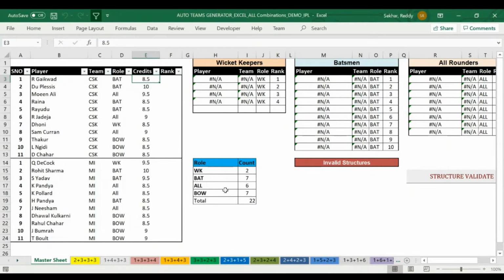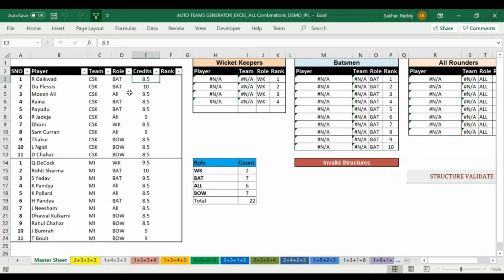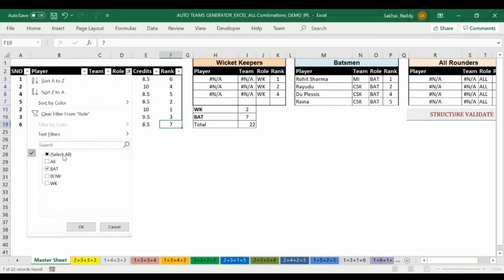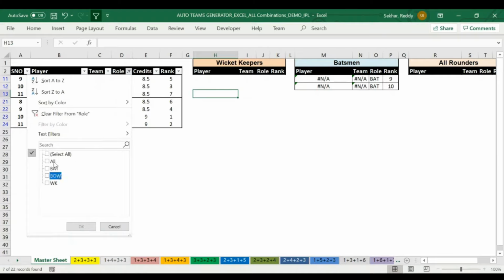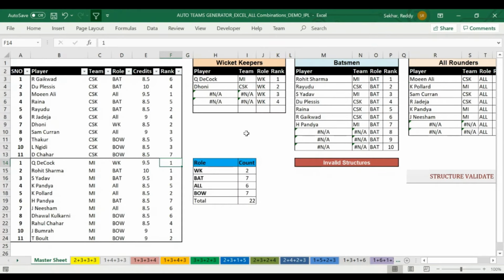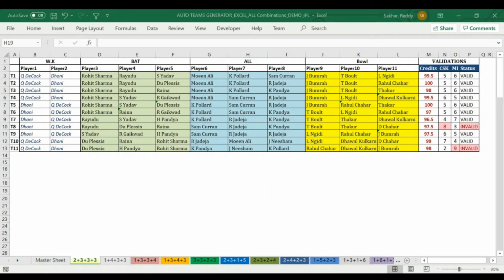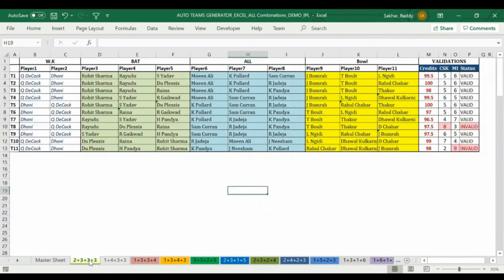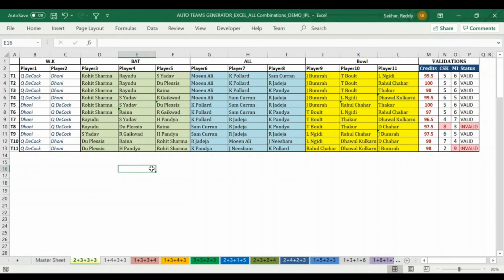how to generate grand league teams to win grand league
Secret Strategies REVEALED to Win Mega Grand League like a Programmer which no one will tell you. This video explains how to prepare GL teams for Cricket in Dream11.

Dream11 Grand League Automatic team combinations Generator can be purchased for Rs 800/- only.

Here are the payments modes to purchase the tool:

UPI Address : reddymca07@okaxis
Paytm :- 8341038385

Join Grand League; Sit Back and enjoy the game. The enjoyment will be rewarded with Grand Money.